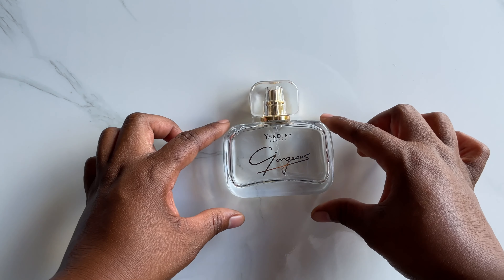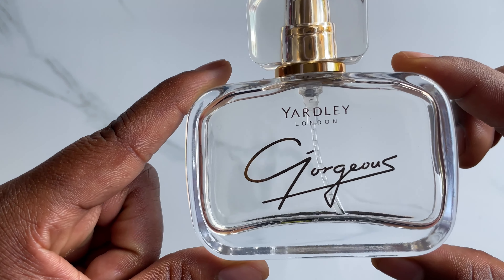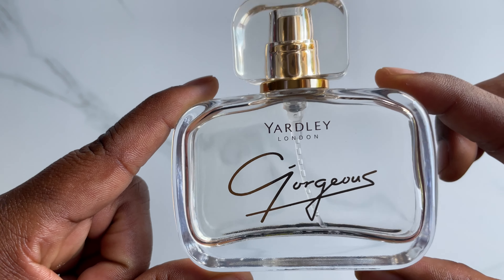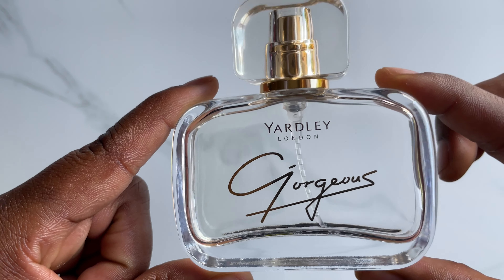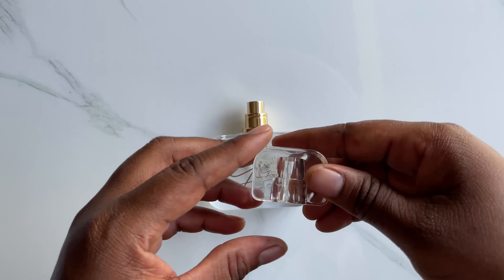Gorgeous by Yardley London fragrance review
Hey Beloveds
My fragrance review is on a popular fragrance,this is Gorgeous by Yardley London.
00:00 Introduction
00:35 Packaging
01:24 Fragrance Overview
01:33 Opening Notes
02:03 Recommendations